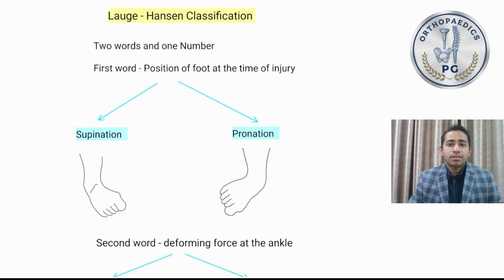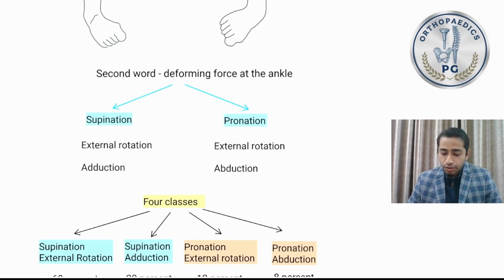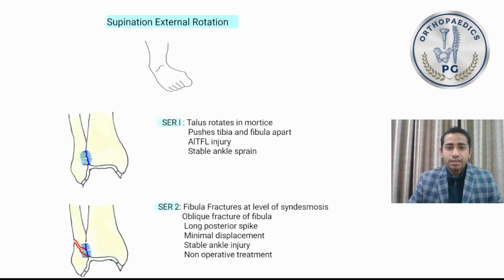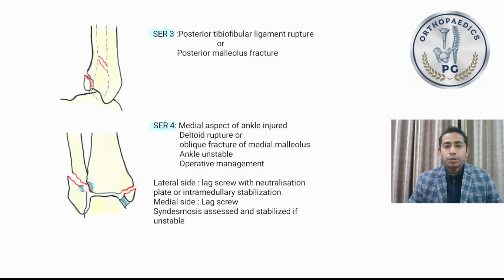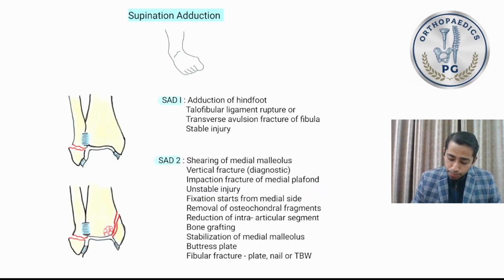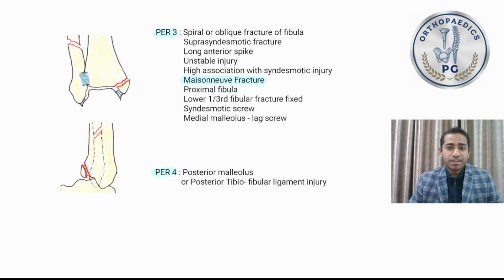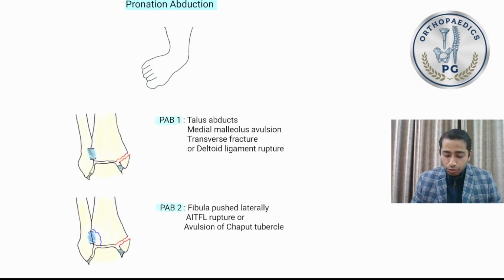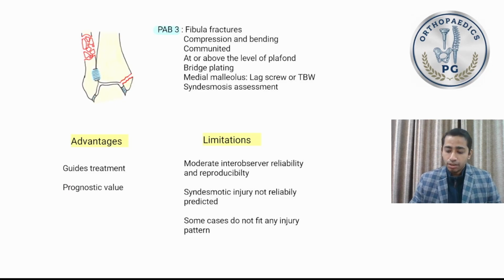Lauge Hansen Classification - Ankle Fractures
Master the Lauge-Hansen Classification system for ankle fractures, an essential topic for orthopaedic surgeons, residents, and medical students.

This comprehensive video lecture breaks down the biomechanical principles and radiographic features of this widely used classification. Understanding the mechanism of injury is key to proper diagnosis and management.

In this video, you will learn:

The four primary types of the Lauge-Hansen classification based on the foot's position and the deforming force.
The progressive stages of injury (from ligamentous to bony) for each classification type.
How to correlate the injury mechanism (Supination-Adduction, Supination-External Rotation, Pronation-Abduction, and Pronation-External Rotation) with radiographic findings.
The clinical relevance of the classification and its impact on surgical planning and treatment protocols.
Perfect for exam preparation, clinical practice, and refreshing your core knowledge in orthopaedic trauma.
00:00 Introduction to Lauge Hansen Classification
01:40 The Four Main Injury Classes (SER, SA, PER, PAB)
02:56 Supination External Rotation (SER) Stages
04:57 SER Fracture Management
05:20 Supination Adduction (SA) Stages
06:20 SA Fracture Management
07:02 Pronation External Rotation (PER) Stages
07:58 Maisonneuve Fracture Explained
08:29 PER Fracture Management
09:05 Pronation Abduction (PAB) Stages
10:10 PAB Fracture Management
10:28 Advantages and Limitations of the Classification
11:20 Conclusion